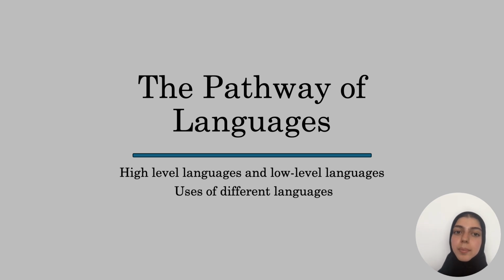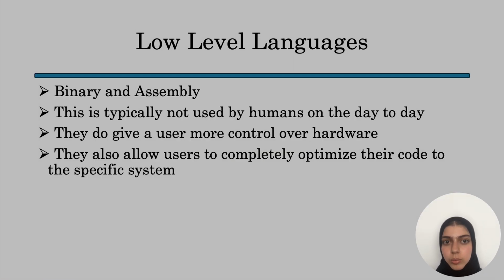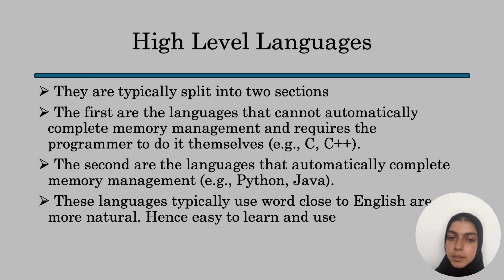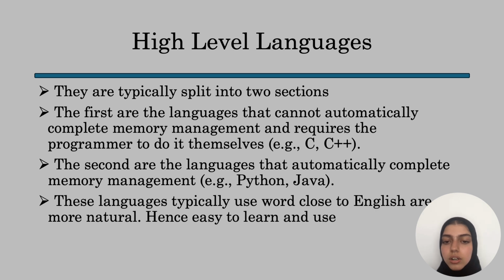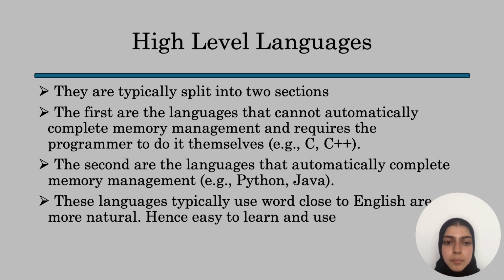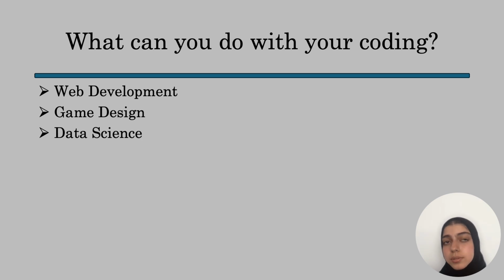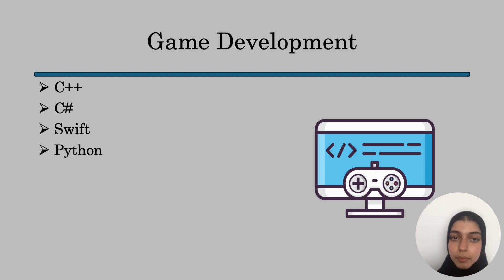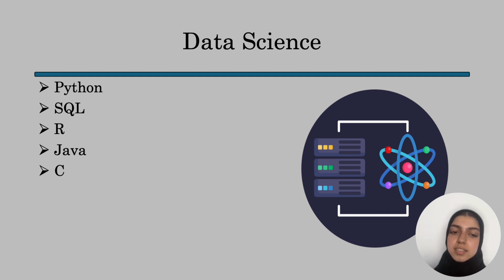Coding With Girls: Pathway Of Languages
The importance of the different types of languages and the pros and cons of each language in the applications of coding and differentiating between the benefits and drawbacks of high-level and low-level languages.